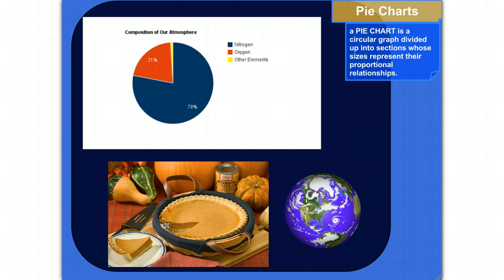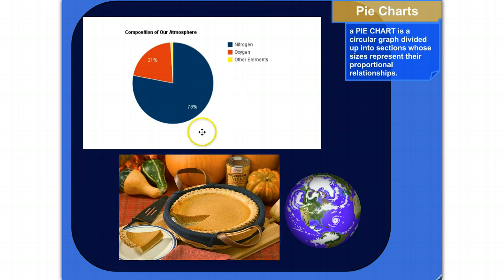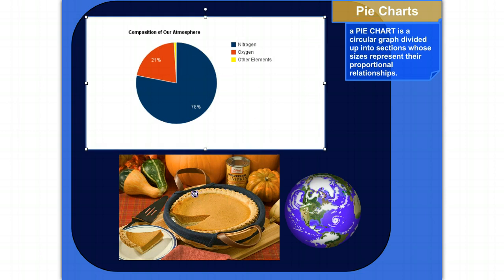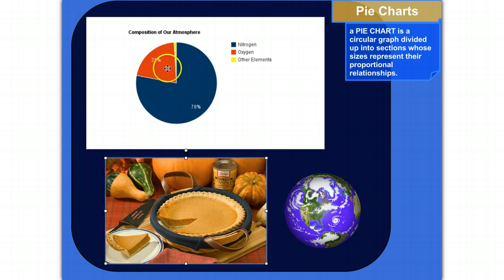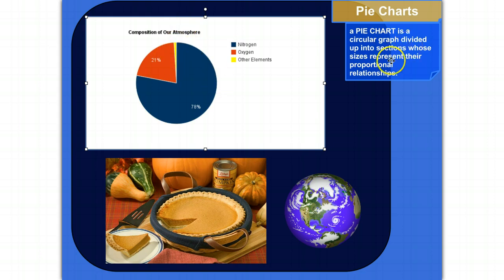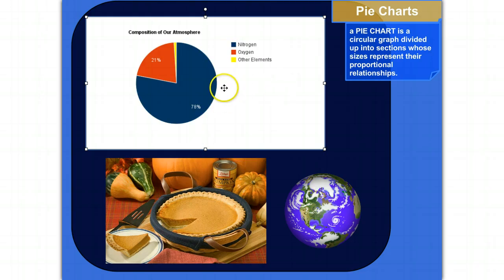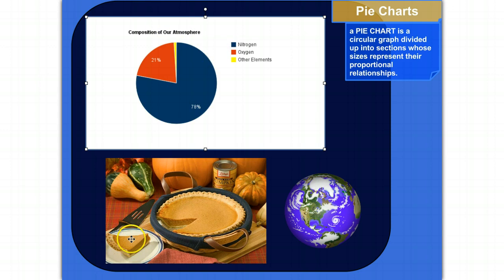Pie Charts Are Charts That Look Like Pies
Pie charts are a great tool for visualizing the proportional relationships of related quantities...and they look delicious, too. Here's a brief intro on what pie charts are and what they're good for!